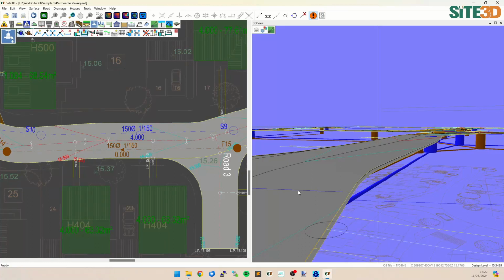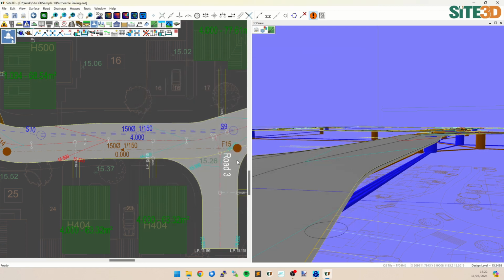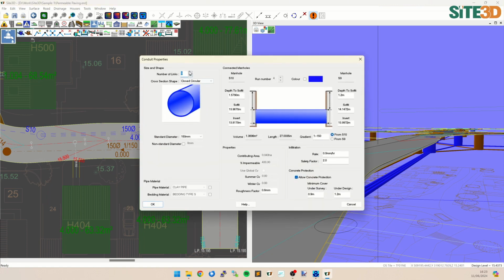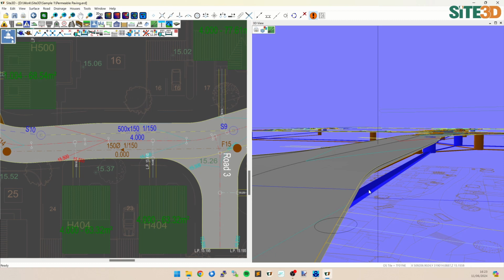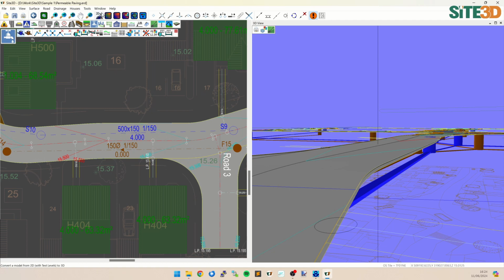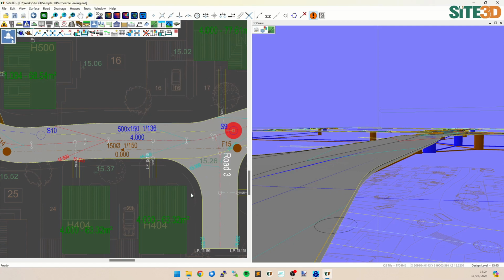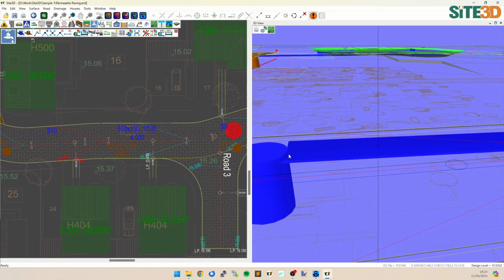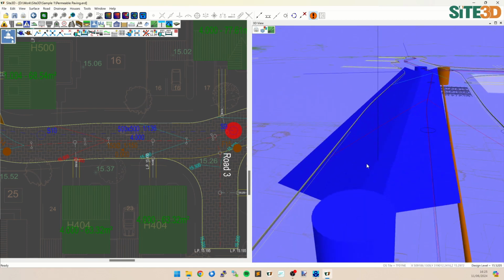Site3D: Conduit Shapes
On the Conduit Properties window you can choose multiple barrels for a pipe, or change its shape to rectangular or open-topped channel rather than circular.